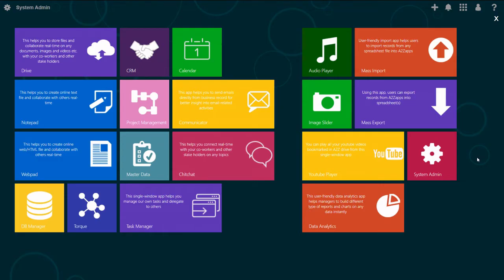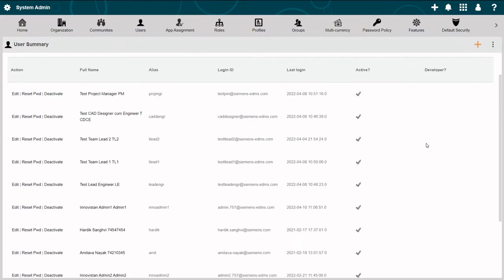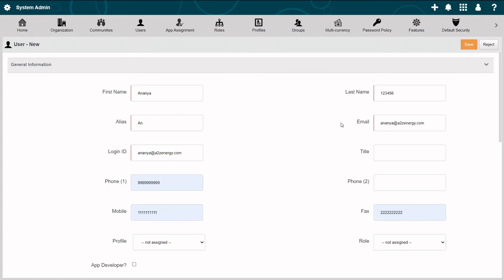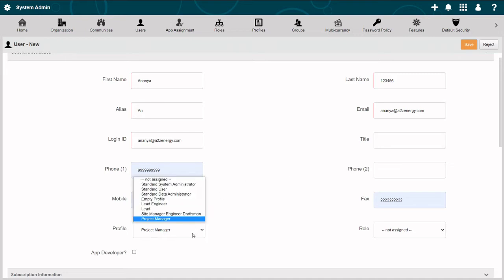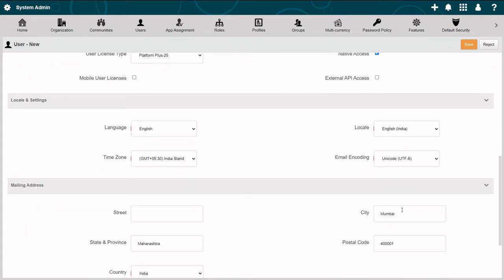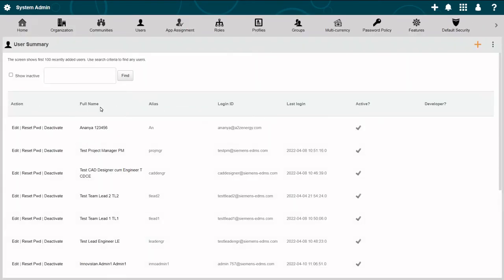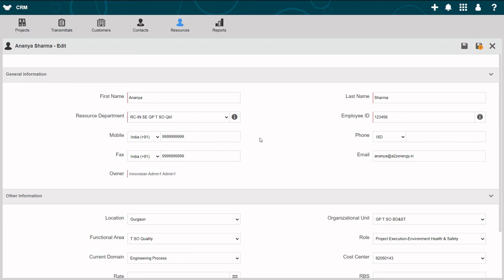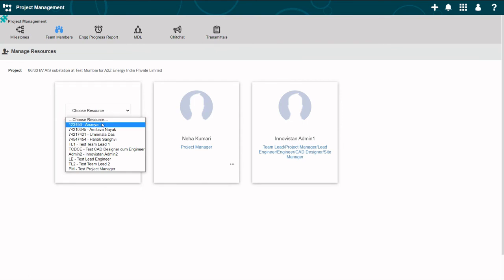Engg Project Management | Adding new users | A2Zapps Cloud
This video guides you how to add your platform users to your Design Project Management system developed on A2Zapps cloud.

It consists of 2 steps:

1. Creating the user in the System Administrator App
2. Defining user as resource in the CRM App